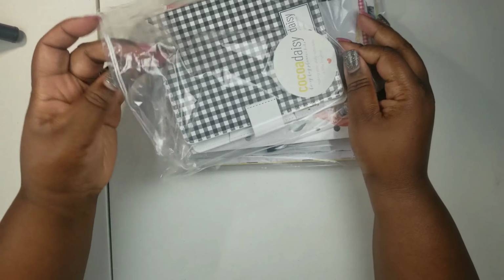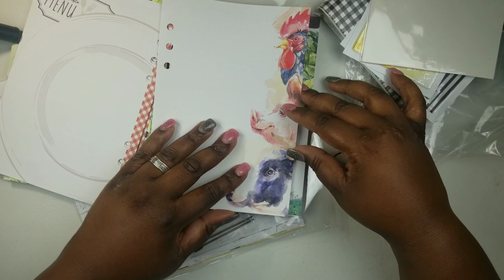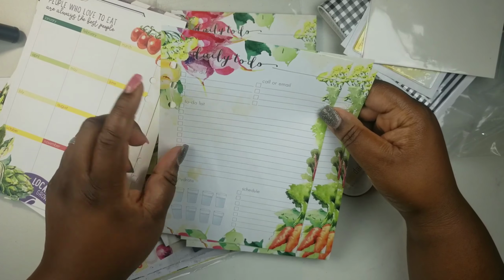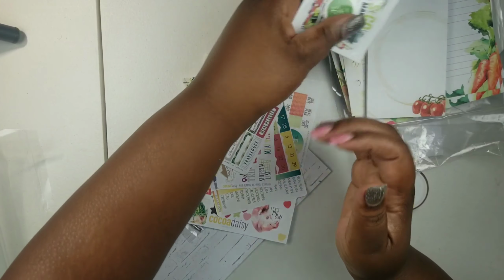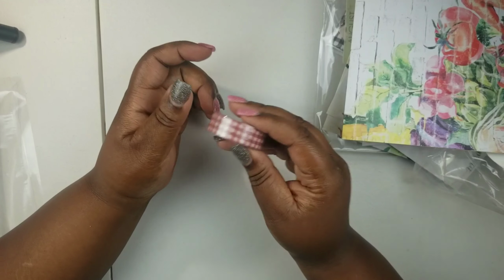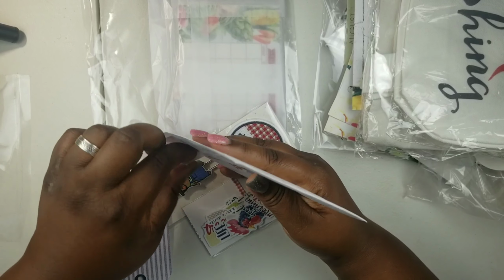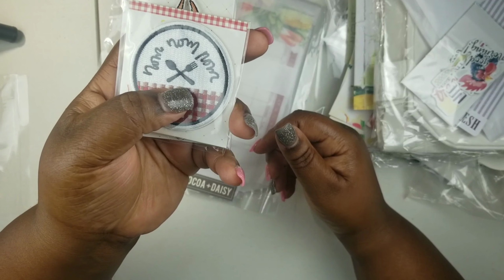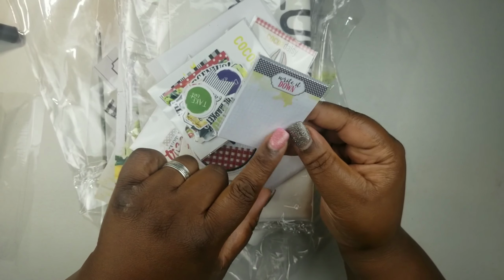Cocoa Daisy August unboxing 2109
Thank you so much for stopping by my channel. I hope you enjoy my content as I go on my journey for better living. Happiness and gratitude that you guys are here be blessed.

Tricka plans
Vinvonaly
Lakisha loves 2 plan

Goldmineandcoco: 15%off your first purchase of $20 or more
Erin Condren: save $10 when you use my link to place an order